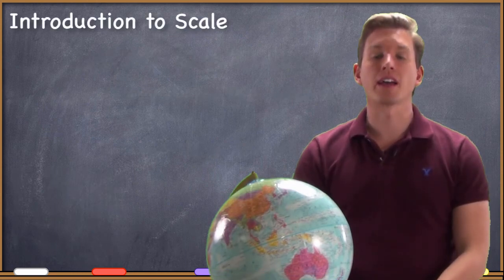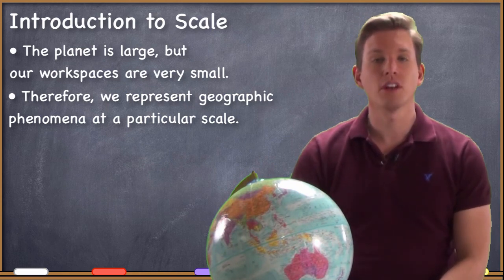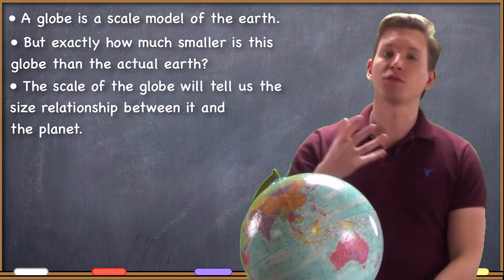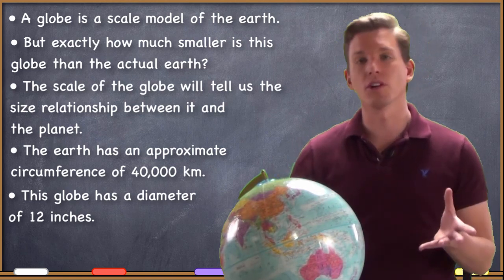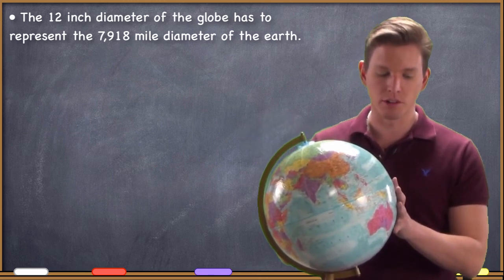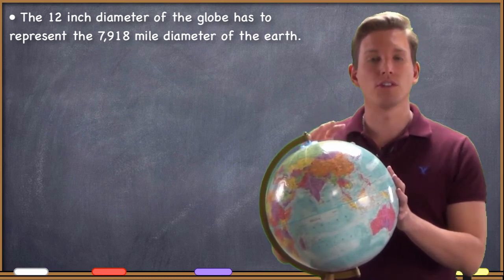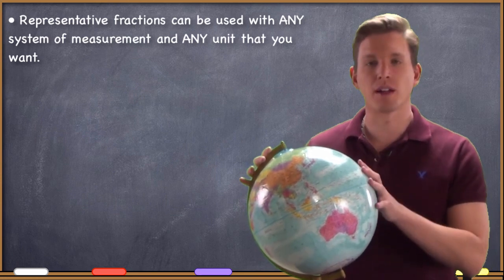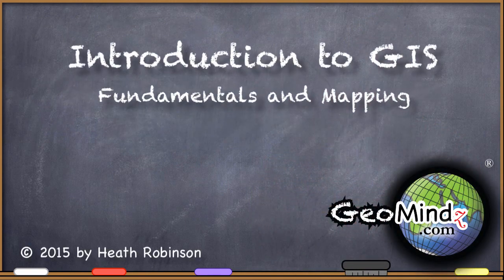Introduction to Scale - GIS Fundamentals and Mapping (14)